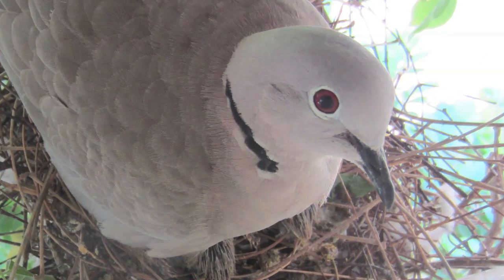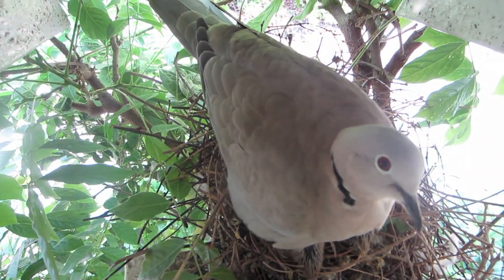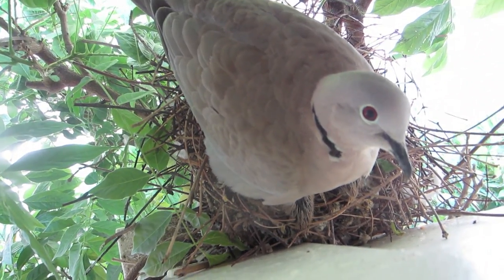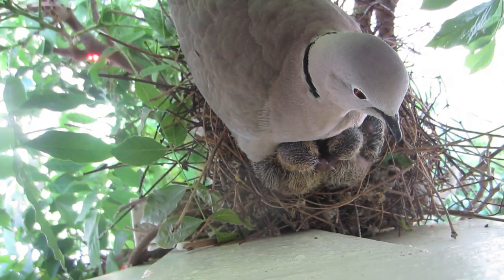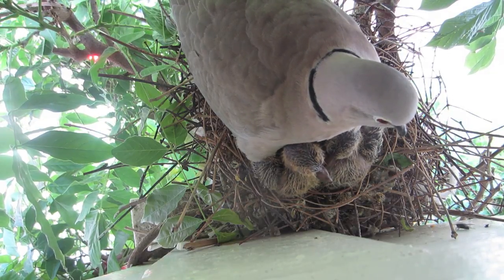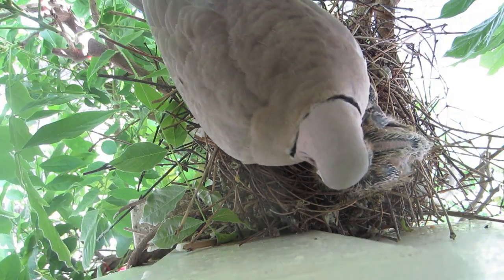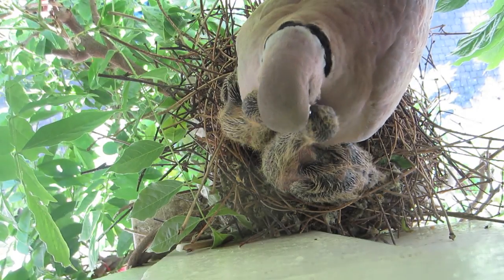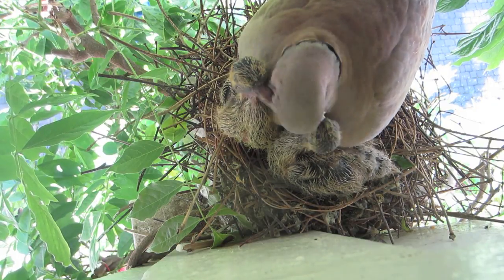Collared dove - with 2 chicks in nest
Video 14 June 2012 - outside our house in Maidenhead.
Camera programmed to take 20 seconds of video every 10 mins.
This short video shows the best bits.